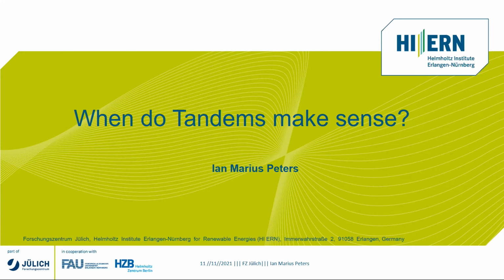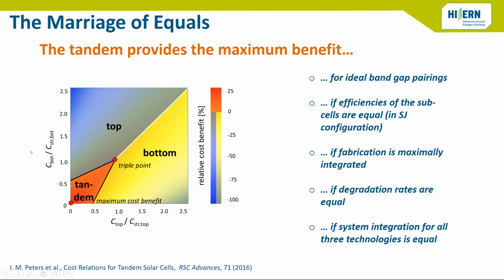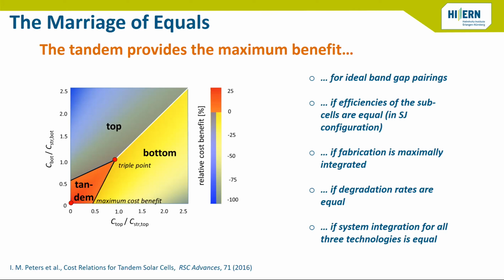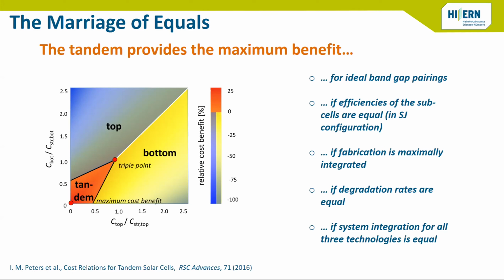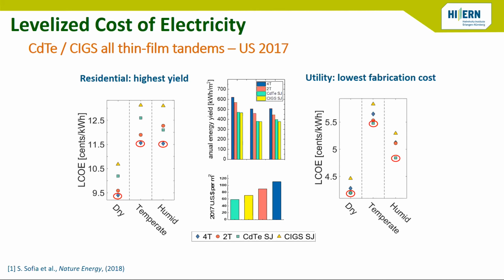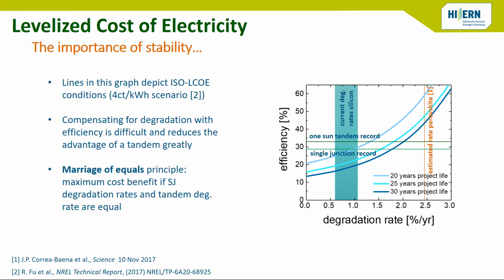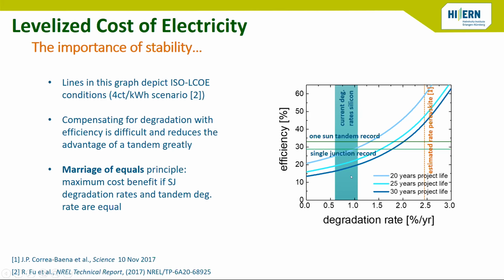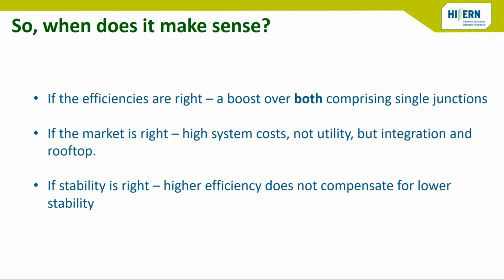When do Tandems make sense? - Dr. Marius Peters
Short impulse lectures by Dr. Marius Peters during the Emerging Topics Workshop (Nov. 2021).
Dr. Marius Peters is a member of i-MEET /HIERN teams at the University of Erlangen-Nuremberg.